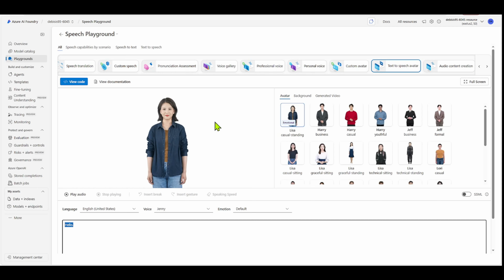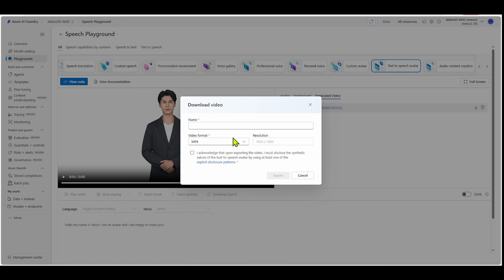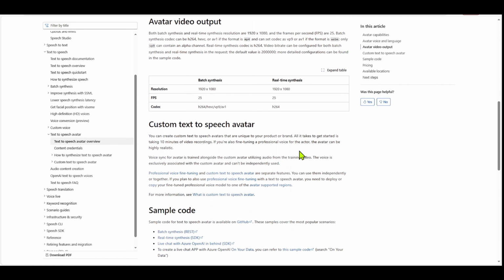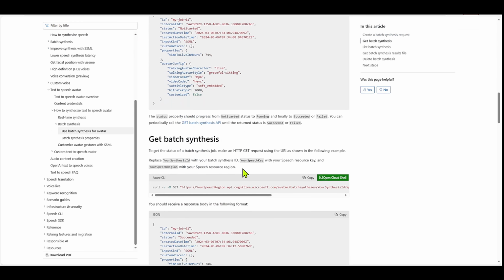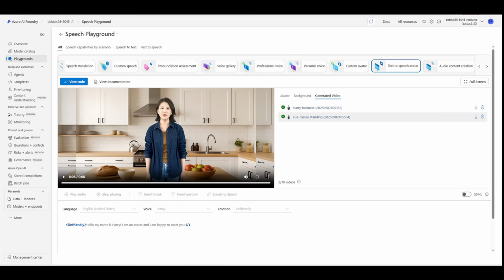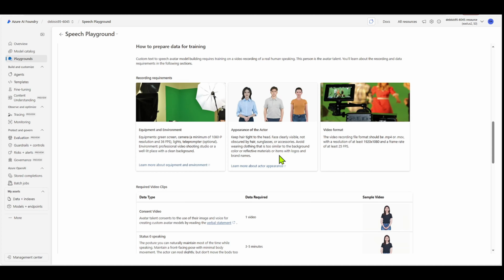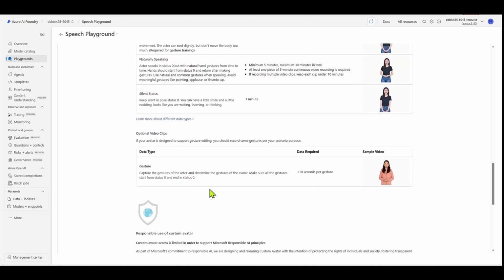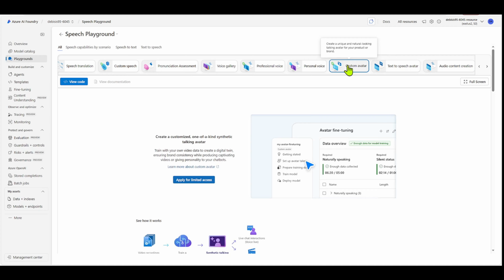Azure TTS Avatar & Custom Avatar in Azure AI Foundry 🎙️💬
In this video, I walk you through the TTS Avatar and Custom Avatar features inside the Speech Playground in Azure AI Foundry. 👩🏽‍💻

You’ll learn how to:
✅ Access the Speech Playground and navigate the TTS Avatar tools
✅ Generate lifelike avatars with Azure Text to Speech
✅ Explore customization options for creating your own unique avatar

Whether you’re a developer, product manager, or just curious about AI avatars and voice synthesis, this quick demo will show you how to bring voice and personality to your projects using Azure AI Speech.